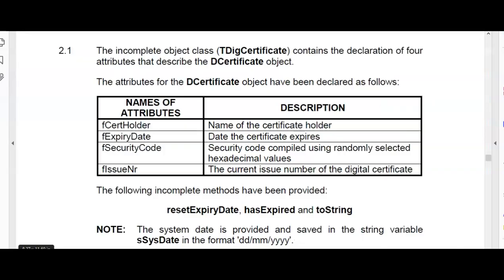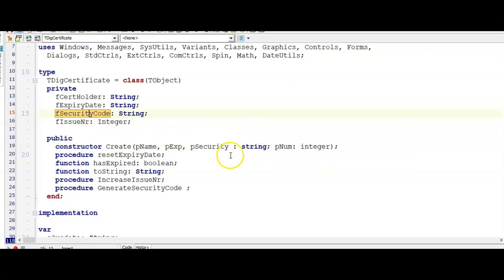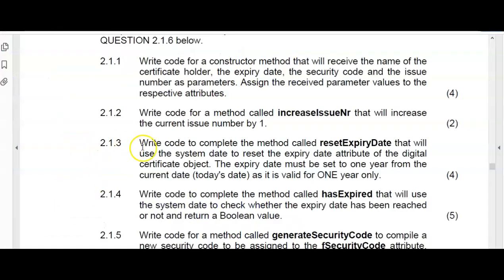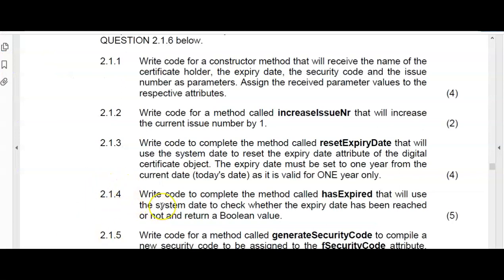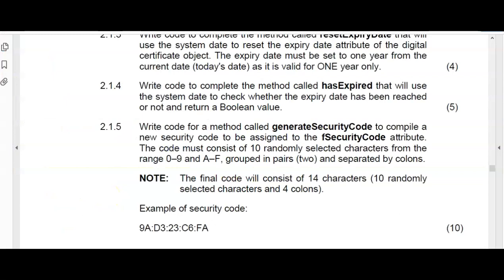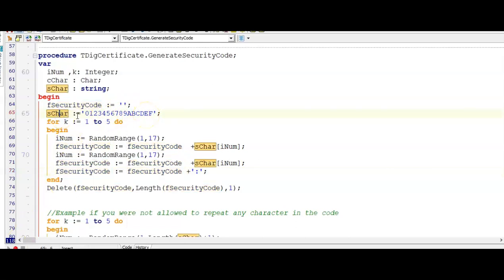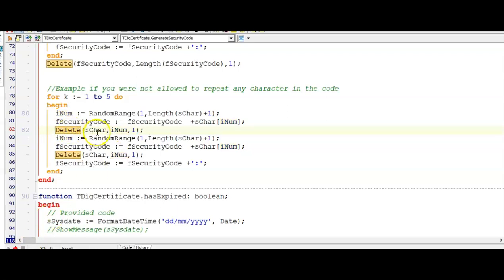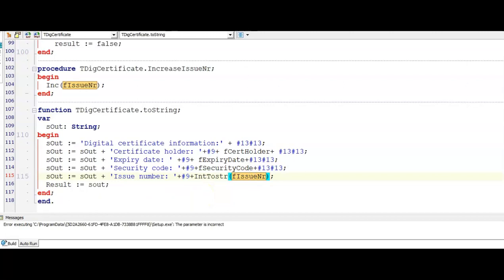Final 2017 Question 2.1 - OOP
Great practice for your final exams Question 3 (OOP).